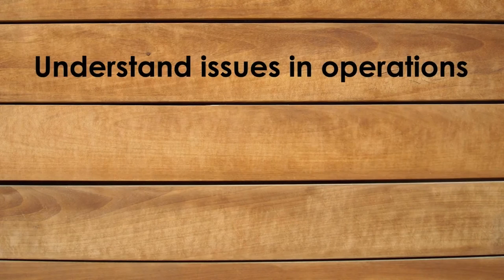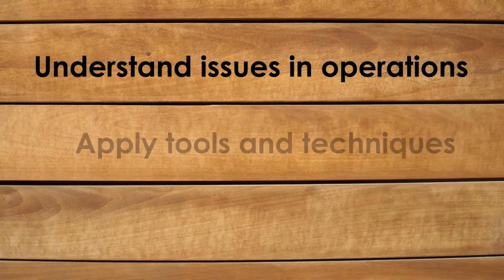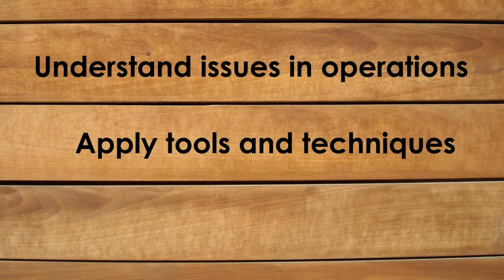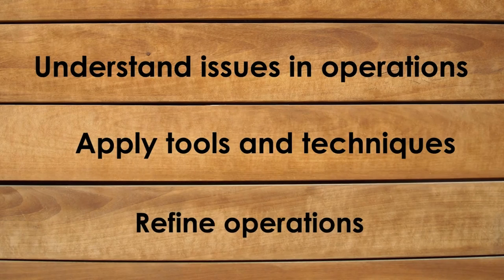Introduction to Operations Management | IIMBx on edX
↓ More info below. ↓

— Recharge your resume with a SummerofEdX. Take free courses in in-demand fields from the top universities and institutions like Harvard, MIT, Microsoft, UC Berkeley and more

Have you ever wondered about the right methods to improve productivity, configure your supply chain or address the demand on hand?

In recent years, businesses have strived to improve productivity and quality, reduce costs and delivery times, and embrace flexibility and innovation. These strategies are part of the Operations Management (OM) activities that service and manufacturing organizations engage in.

Introduction to Operations Management helps you to understand the role of OM in a firm and to develop abilities to structure and solve operations related problems. The course will empower you with skills to address important aspects of business operations including capacity, productivity, quality, and supply chain.

You will understand how operations in an organization are configured and factors that can potentially drive the complexity of managing such operations. We will also introduce concepts like estimating capacity, identifying bottlenecks, and de-bottlenecking.

Throughout the course, you will join us in discussions on productivity improvement methods, development of quality assurance systems and configuration of supply chains.

The course will equip you with the right tools, techniques and skills to estimate, compute, analyze and configure key elements of operations management.